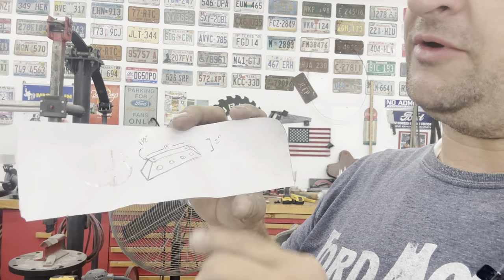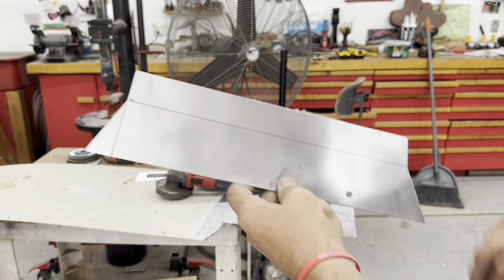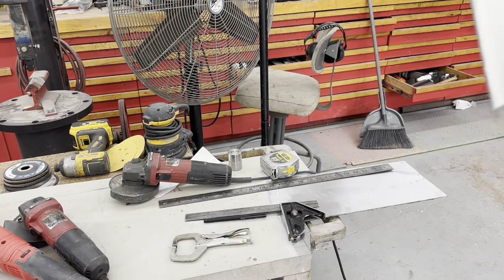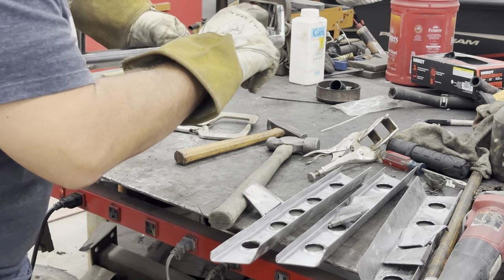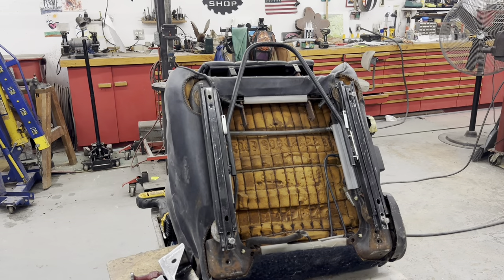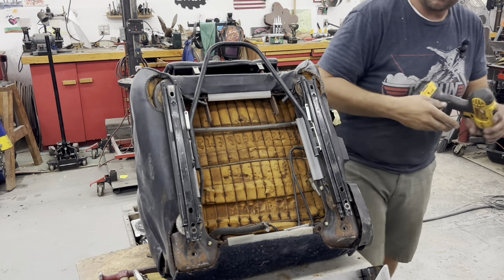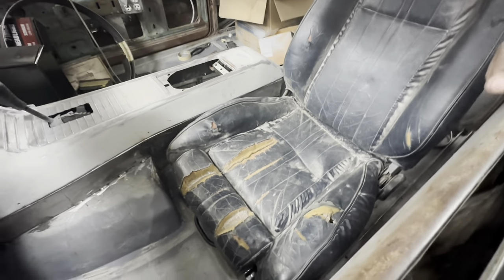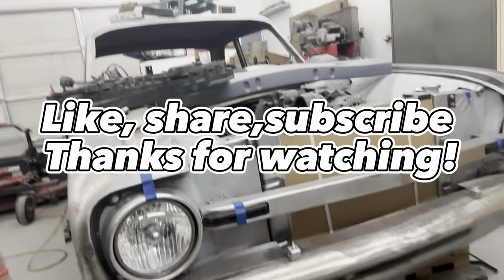1962 AWD Ford Falcon work continues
Late post due to Hurricane Helene.  She couldn’t stop me, but she tried. Line men crews from all over worked hard and got us back up and running in 5 days.
The southeast Thanks You!